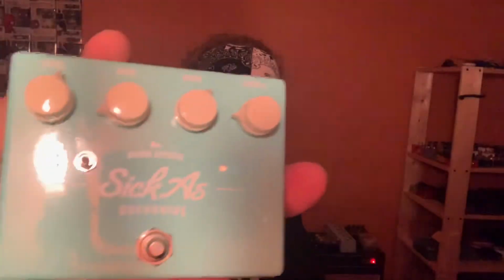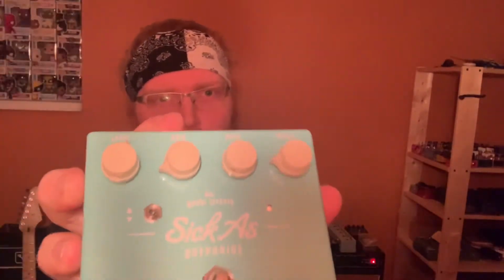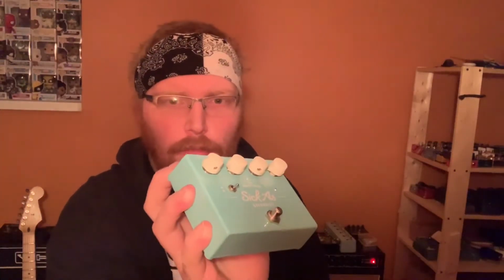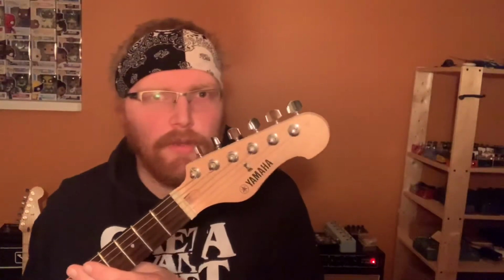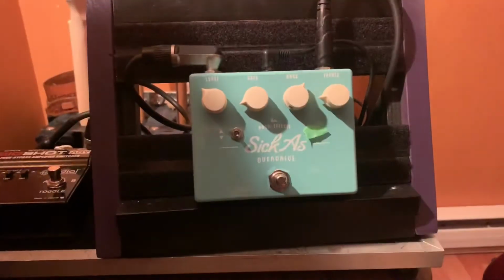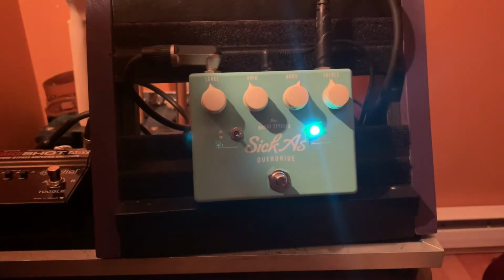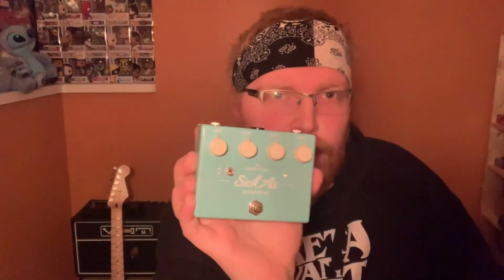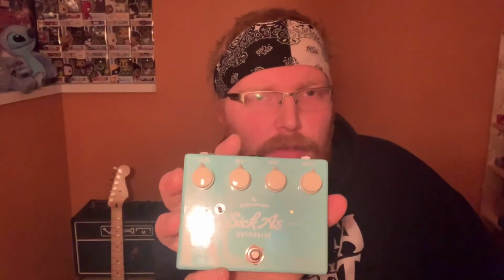Bondi Effects Sick As overdrive!! “Dirty VHT D-FIfty &Mesa Express 5:50+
Today we are looking at how the bondi effects sounds boosting the front of two heavily gained up amps!!